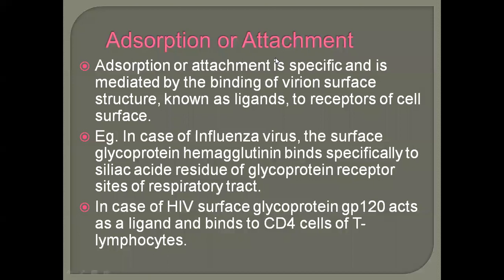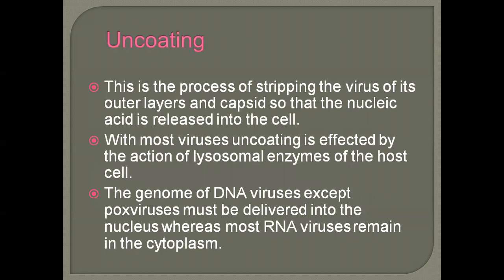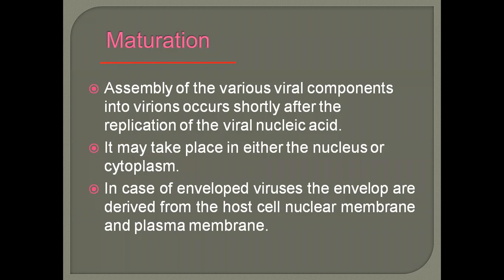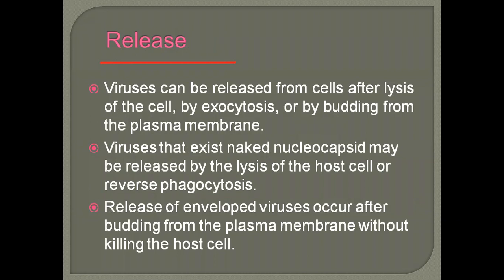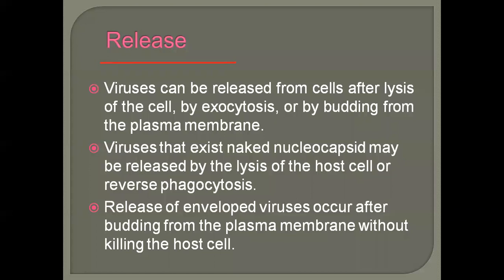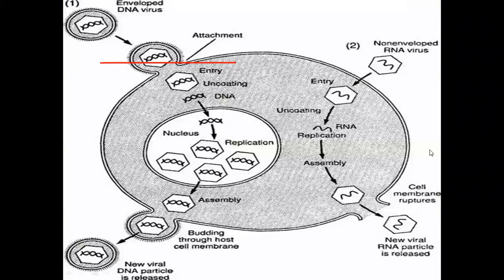Penetration, Release, Maturation and lysis of Virus| Host interaction